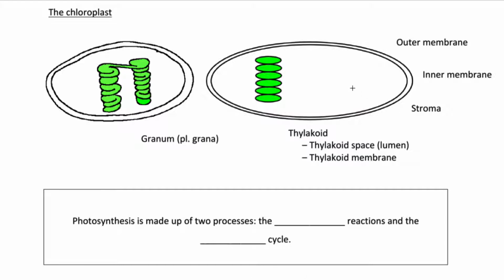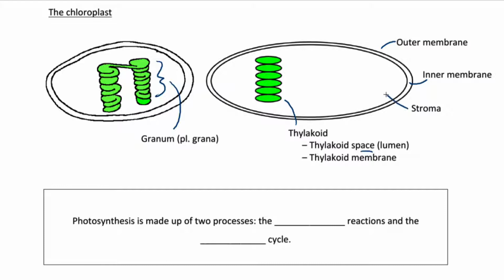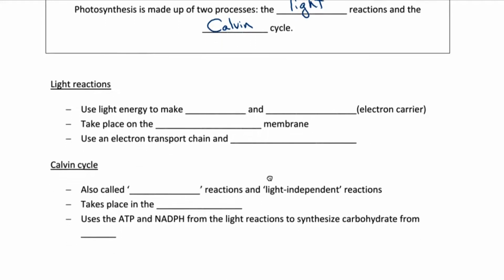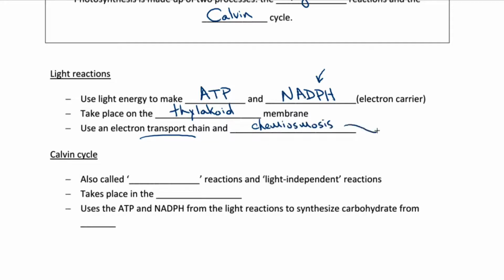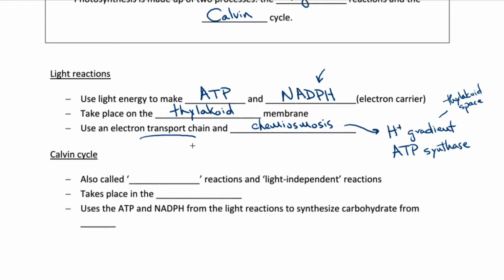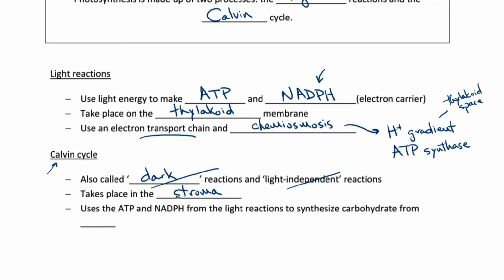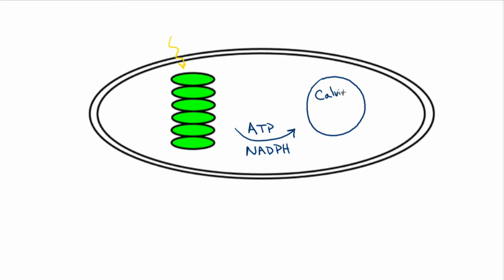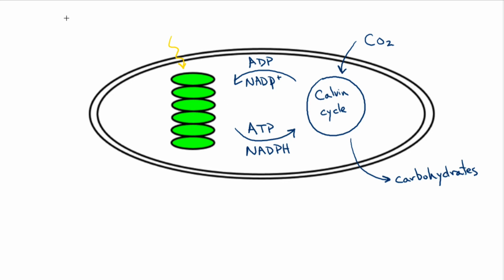IB Bio C1.3b - Photosynthesis - Chloroplasts; overview of processes